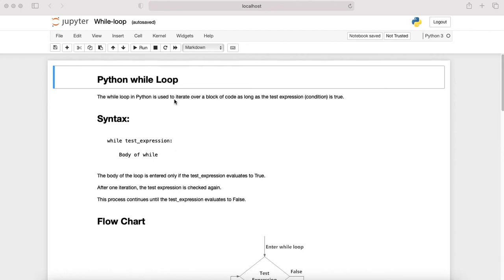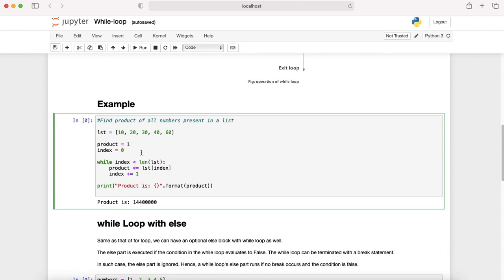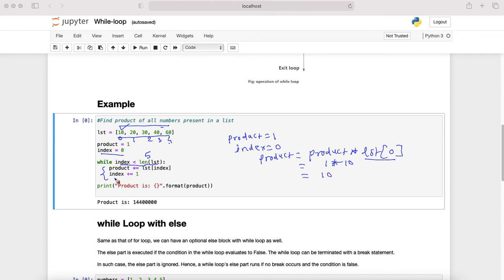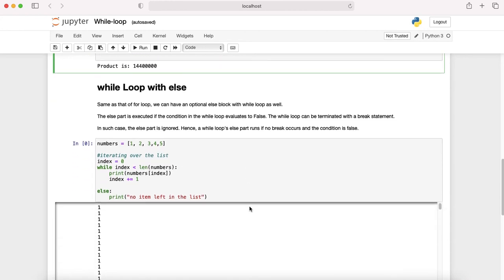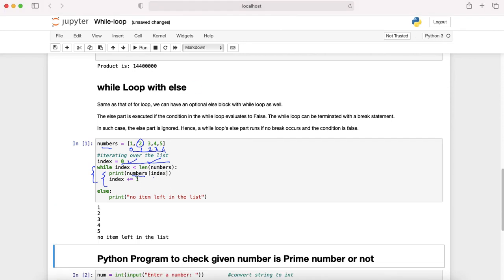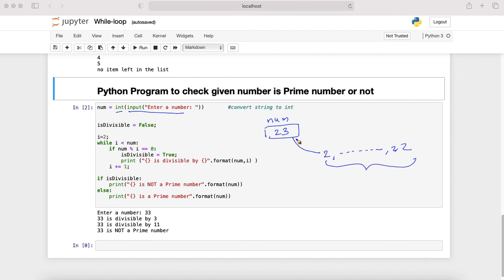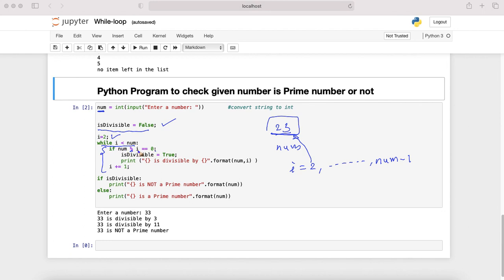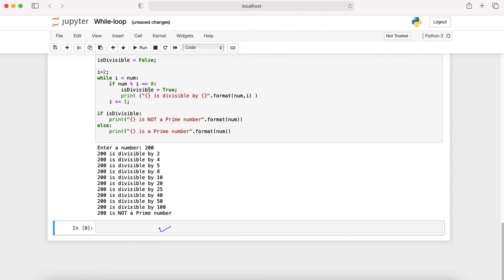1.7 while loop in python